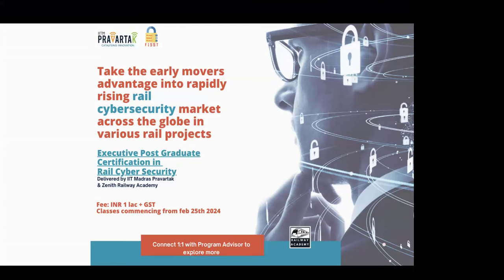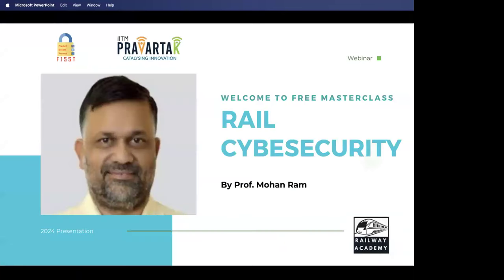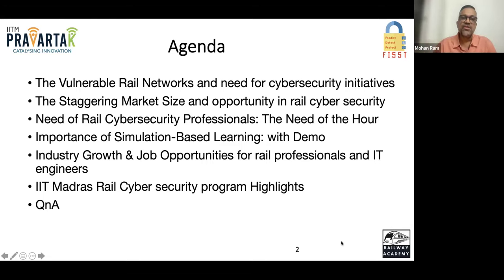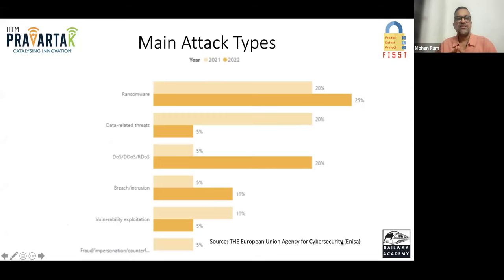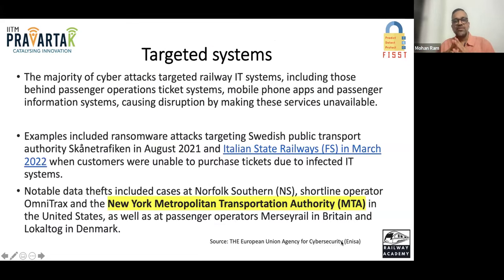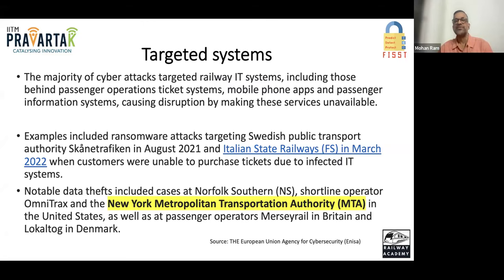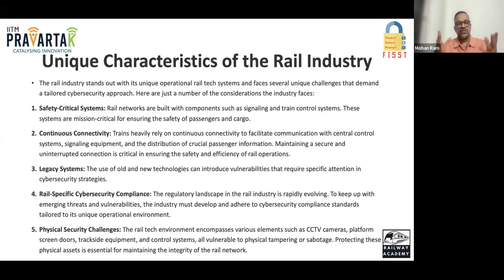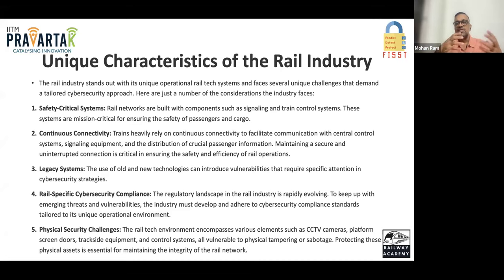IIT Madras Pravartak Live Webinar on Rail Cybersecurity & Career Growth for Engineers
We organized a 1.5-hour online and live masterclass on ‘ Implementing Cybersecurity in Railways’ on 10th February 2024,
The webinar was delivered by Prof. Mohan Ram, a cybersecurity expert from IIT Madras who shared valuable insights by covering the following topics .
for an insightful live webinar hosted by IIT Madras Pravartak, focusing on the critical topic of Rail Cybersecurity and the career growth opportunities available for engineers in this evolving field. This session will feature expert speakers who will share their knowledge and experiences, providing valuable guidance for aspiring professionals. Don't miss this opportunity to enhance your understanding and advance your career in engineering.
Discover the intersection of technology and engineering in our live webinar presented by IIT Madras Pravartak. This session will delve into the essential aspects of Rail Cybersecurity, highlighting its significance in today's digital landscape. Participants will also learn about various career pathways and growth opportunities available for engineers in this dynamic sector. Join us to gain insights that could shape your professional journey.

Participate in the IIT Madras Pravartak live webinar dedicated to Rail Cybersecurity and the potential for career advancement for engineers. This event will feature industry experts discussing the latest trends and challenges in cybersecurity within the rail sector. Attendees will gain valuable insights into how they can leverage their skills for career development in this critical area. Ensure your spot in this informative session.

What we will cover in the session

* The Vulnerable Rail Networks and the need for cybersecurity initiatives
* The Staggering Market Size and opportunity in rail cyber security
* Need of Rail Cybersecurity Professionals: The Need of the Hour
* Cybersecurity risk assessment in railway systems
* Importance of Simulation-Based Learning: with Demo
* Industry Growth & Job Opportunities for rail professionals and IT engineers
* IIT Madras Rail Cyber Security Program Highlights
* QnA

Webinar Highlights:
Understanding Rail Cybersecurity: Get to know the basics of cybersecurity specific to railways and the critical role it plays in ensuring the safety and security of rail systems.
Career Pathways for Engineers: Learn how engineers can shape their careers in this cutting-edge field, from upskilling in cybersecurity to becoming leaders in rail tech.
Expert Insights: Hear from industry experts, top academicians from IIT Madras, and professionals working in the field of rail cybersecurity.
Real-world Applications: Discover case studies and practical applications of cybersecurity in rail systems and how the industry is evolving.
Whether you’re a student, recent graduate, or professional engineer, this webinar is packed with knowledge to help you understand and navigate the opportunities in the growing field of rail cybersecurity.
A MUST WATCH Ideal for rail professionals, IT professionals, Cybersecurity Companies and railroad companies to learn about cybersecurity challenges, standards and implementation roadmap for railway systems

IIT MADRAS PRAVARTAK AND ZENITH RAILWAY ACADEMY HAVE LAUNCHED AN EXECUTIVE PG PROGRAM IN RAIL CYBERSECURITY. You can check out the details of the program here

learn ai for beginners#ai tutorial for beginners#ai full course for beginners#artificial intelligence course#full stack developer course# web developer#artificial intelligence full course#how to become ai expert#artificial intelligence full course 2024 engineer#